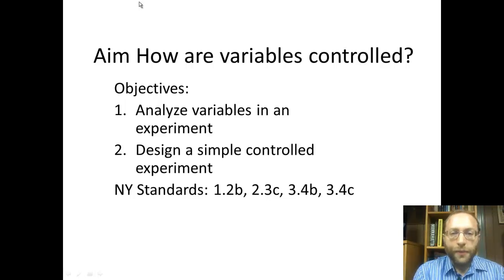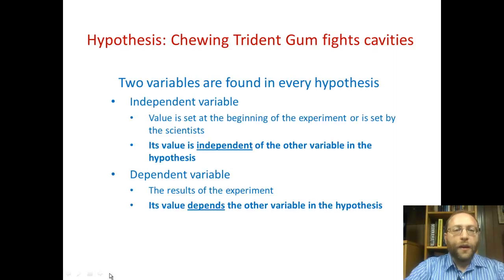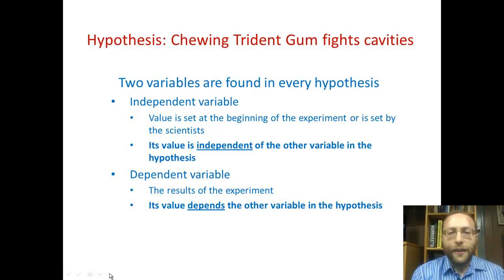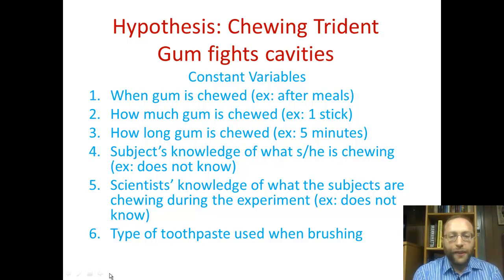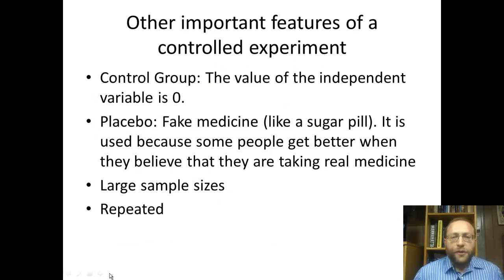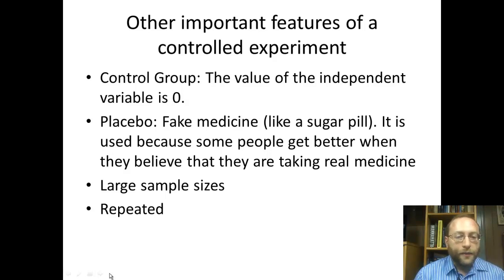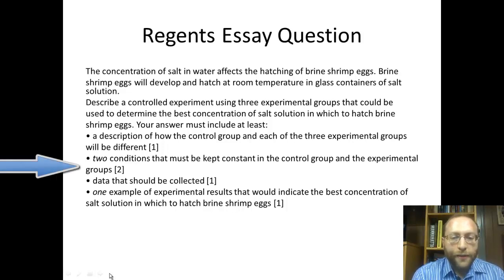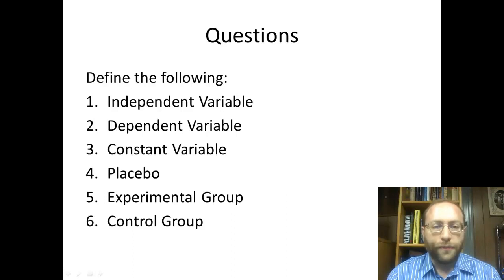What are the different variables in an experiment?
Vodcast from the scientific method unit